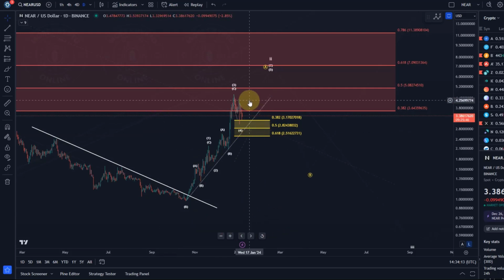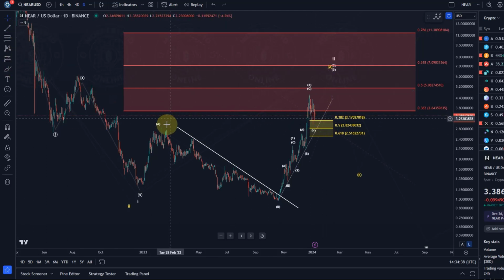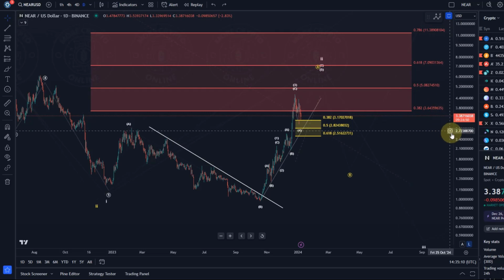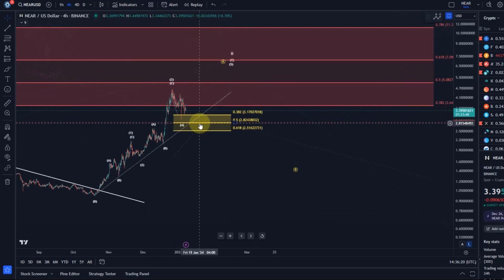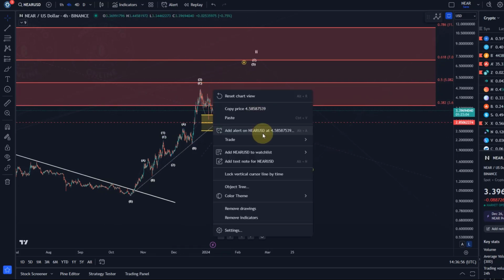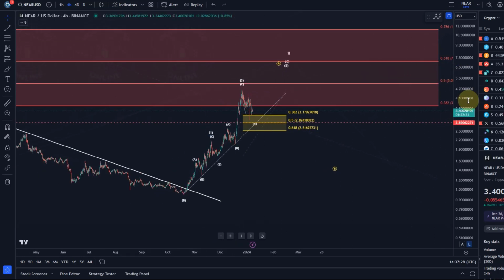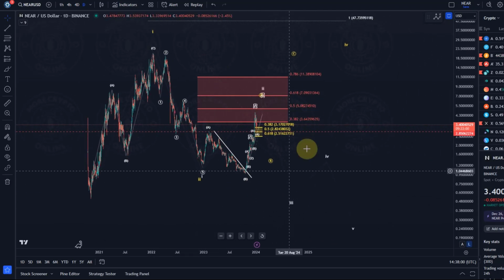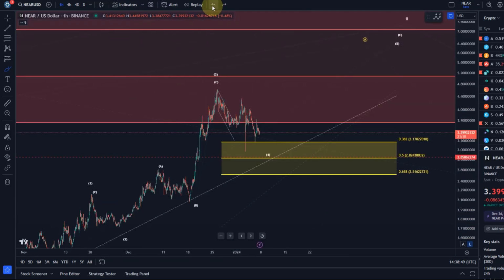NEAR Protocol Crypto Price News Today - Elliott Wave Technical Analysis Update & Price Update Now!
NEAR Protocol Crypto Price News Today - Elliott Wave Technical Analysis Update & Price Update Now! In this video I talk about the cryptocurrency NEAR or Near Protocol as I believe it has a lot of potential. I carry out a price analysis and talk about my price predictions.

Trade on Coinbase:
Receive $10 in BTC (see terms on website):

Trade on Kucoin:
Receive a 20% fee discount:

Trade with Trading212:
Receive shares worth up to $100: